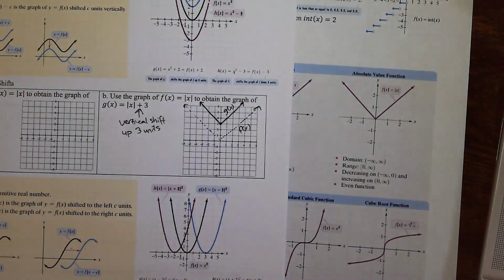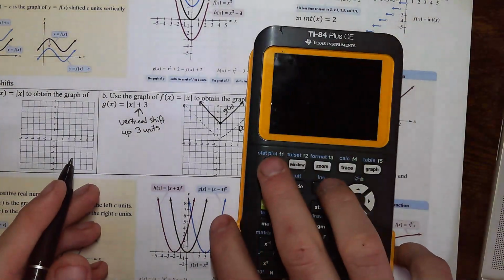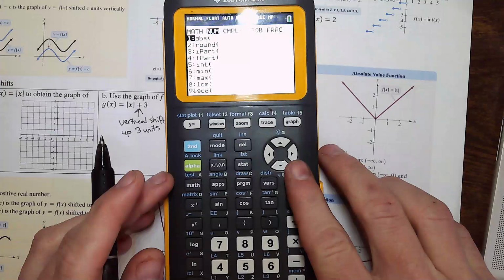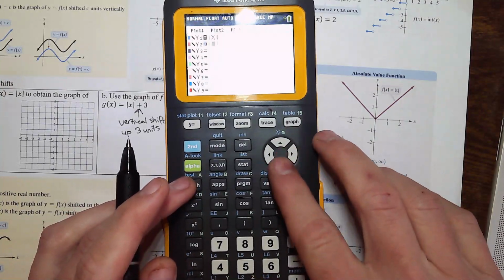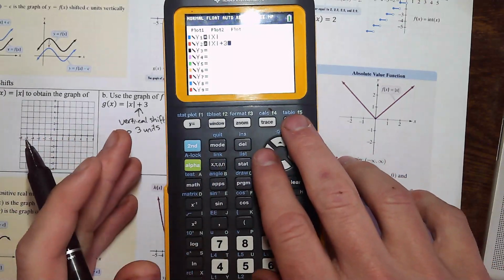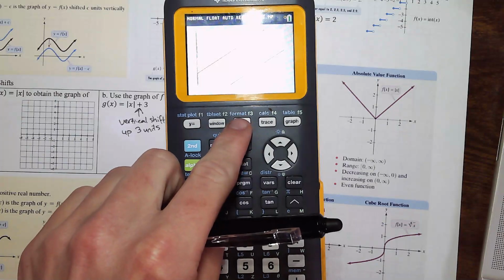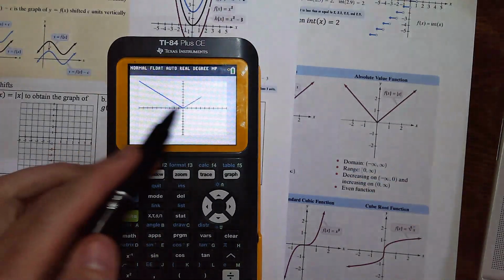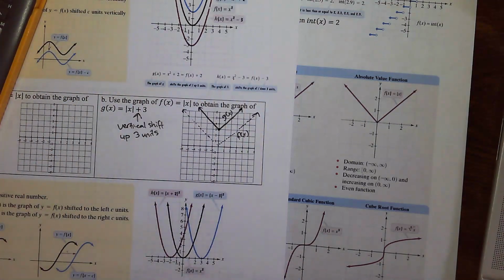ATUCA Lesson 2.3 Example 1B (Applying vertical shifts to a parent function)